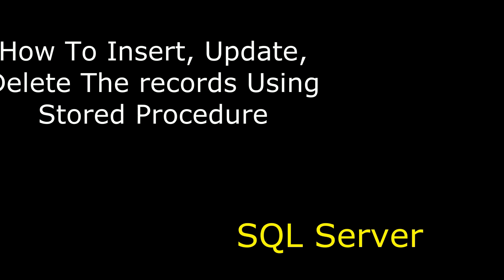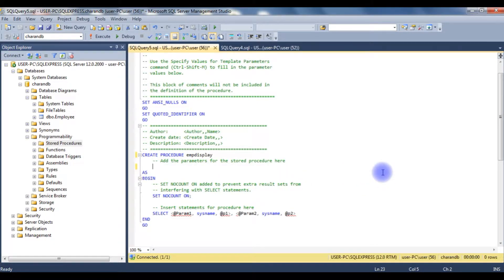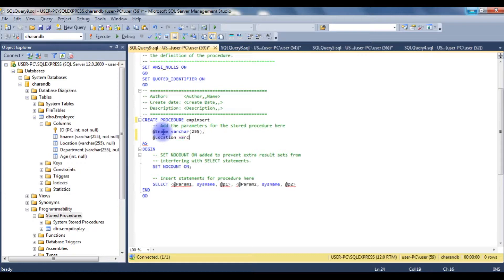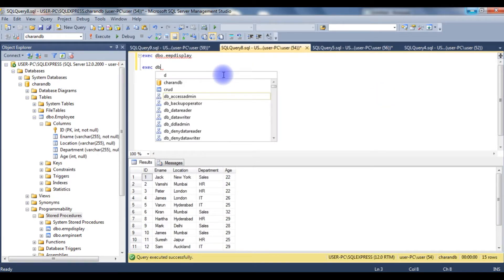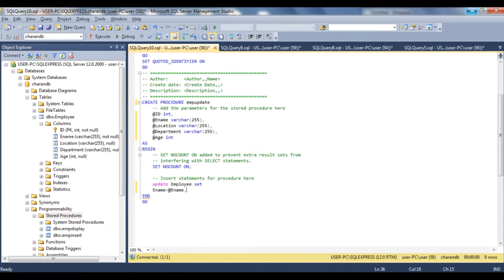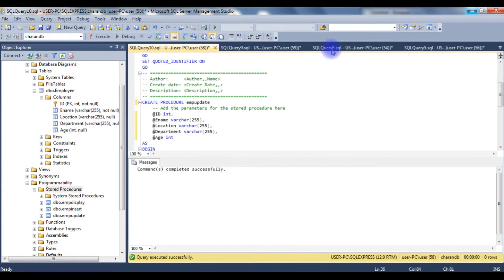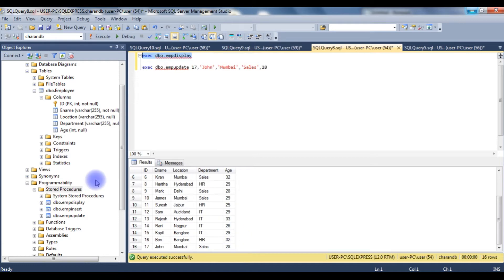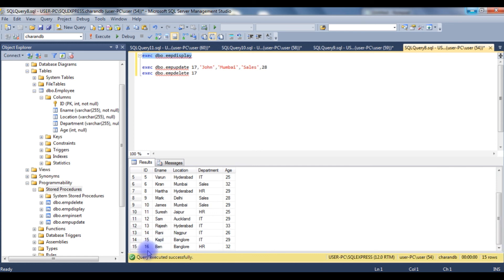sql server stored procedure tutorial insert update delete query exec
stored procedure tutorial on SQL server to view, insert, update and delete records in a database table